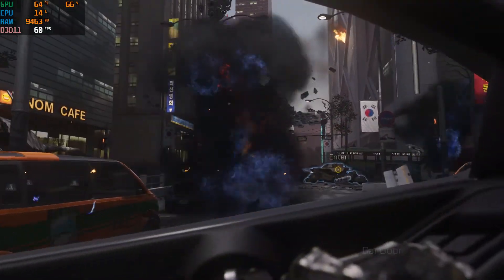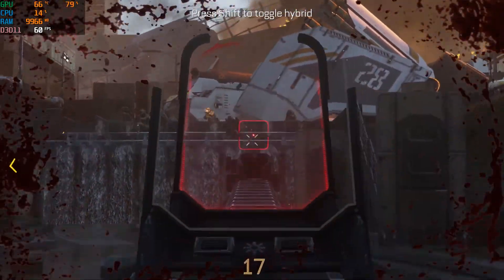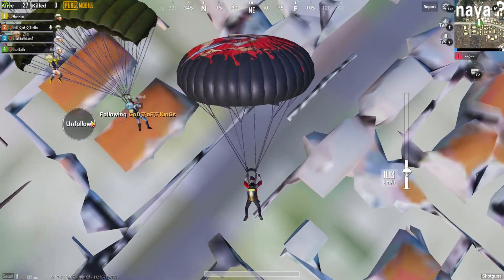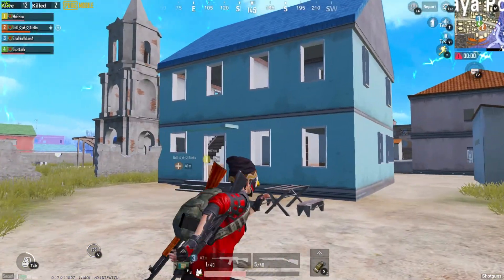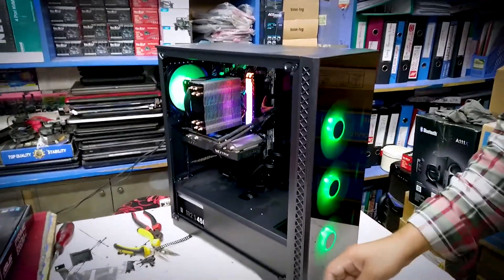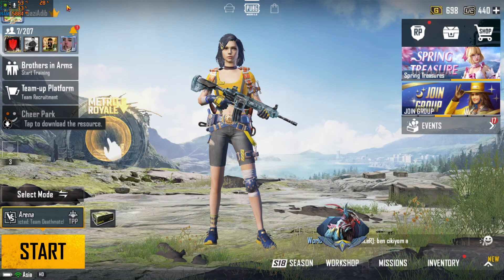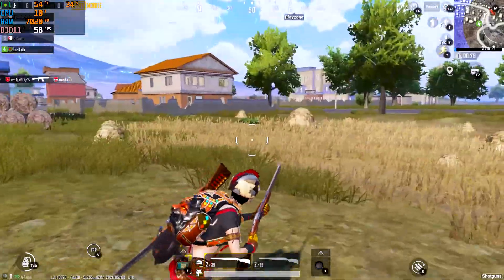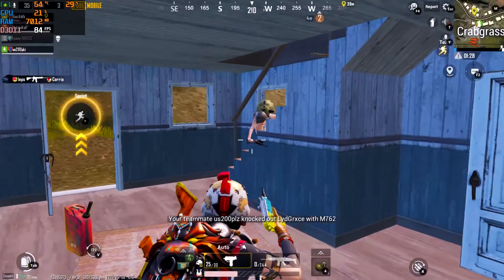My Generational PC Upgrade and Gaming Story & Struggles Over the Years !!✌✌ Finally I Feel Relieved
In this video i showed my stuggle with low end pc and compare my gaming editing performance before the update and after the update.
My PC Config:
intel i5-11400
ram 16GB corsair RGB
Asus Prime B560m-k motherboard
Gtx 960 4gb graphics card
Deep Cool Matrix m50 RGB Casing
Cooler master m410 Cpu Air cooler
Thermalthech 450 watt psu